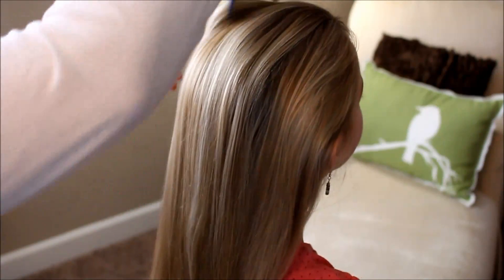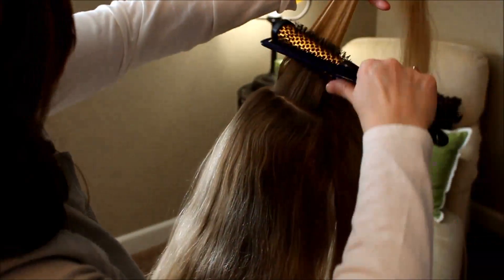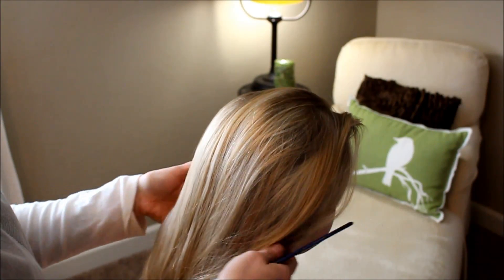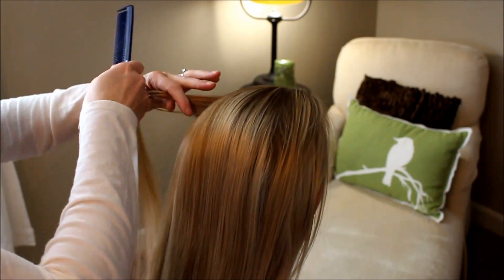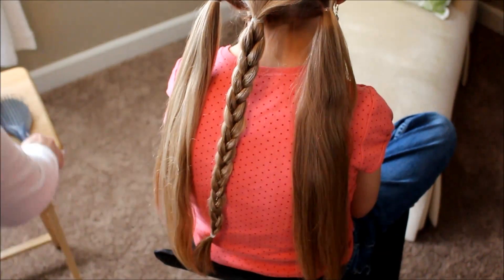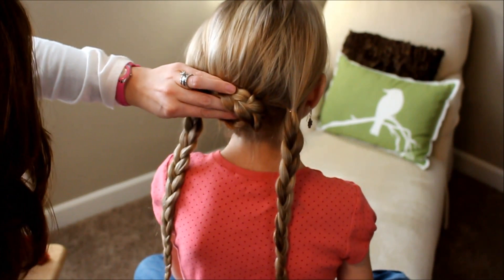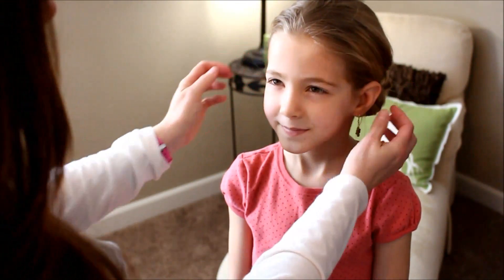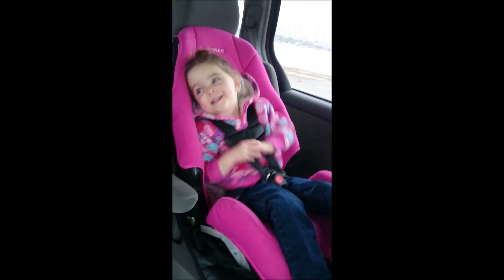How To: Cute Braided Buns Updo | Pretty Hair is Fun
This cute braided bun updo is romantic and soft looking. It has three loose braids, pinwheeled up into buns at the back of the neck. It is great for special occasions, or just everyday elegance! It's super easy and so beautiful! Learn how to do this simple and pretty braided buns updo that works great for weddings, special occasions, and everyday! This braided buns updo hairstyle works great on medium to longer lengths of hair. You will need 6 clear elastics, and a small handful of bobby pins, a teasing brush and some hairspray. We hope you love it!
Watch Elsa's Coronation Hairstyle from Frozen here!: watch?v=BqNmuyYHrGo
What do you think of our little's dancing at the end!?